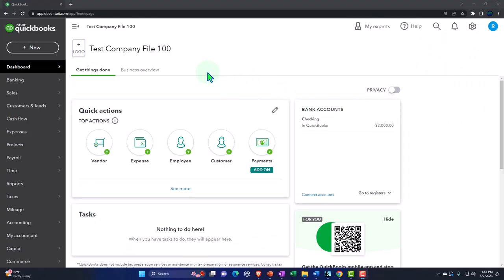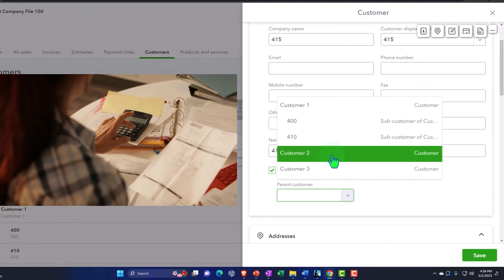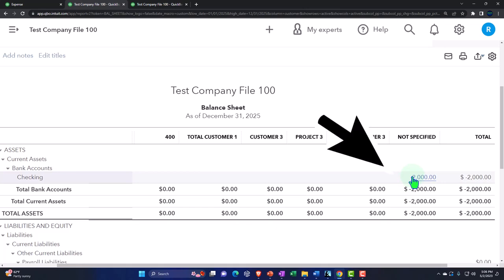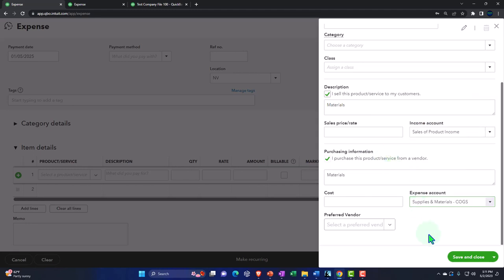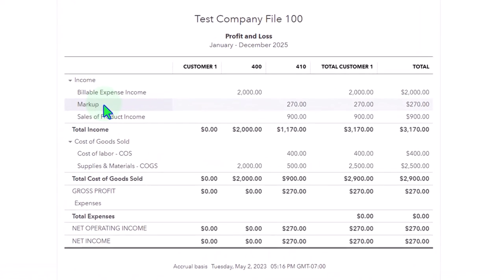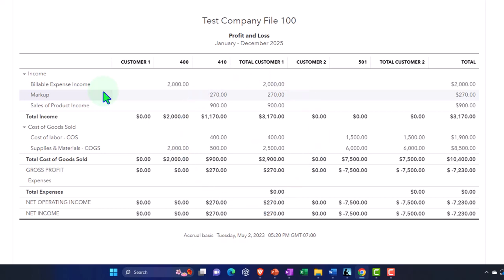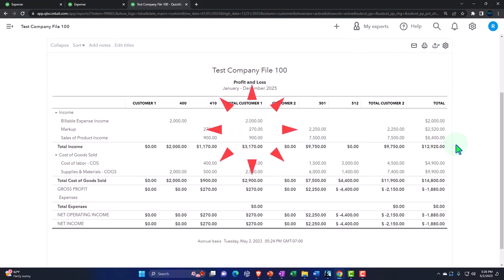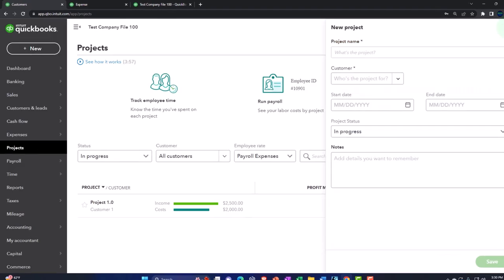Sub Customers or Job 1040 QuickBooks Online 2023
Sub Customers or Job